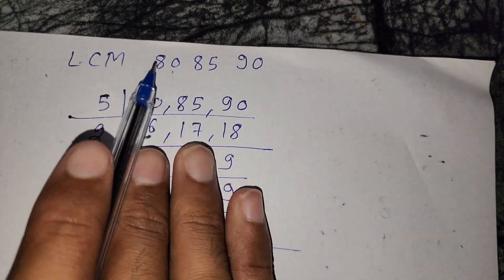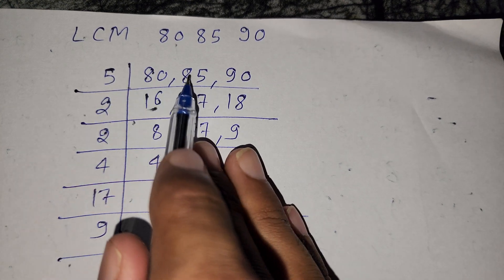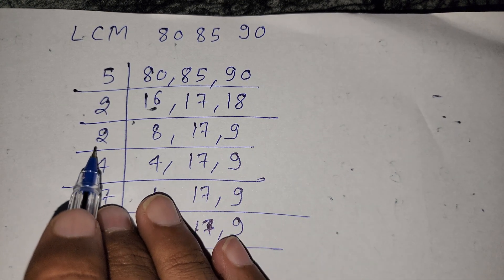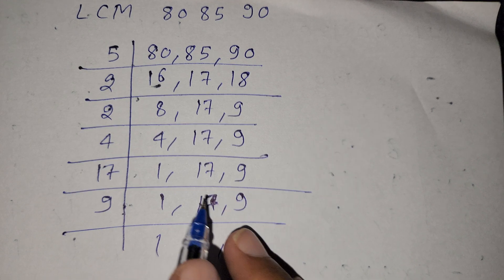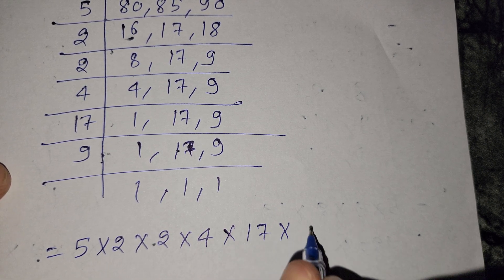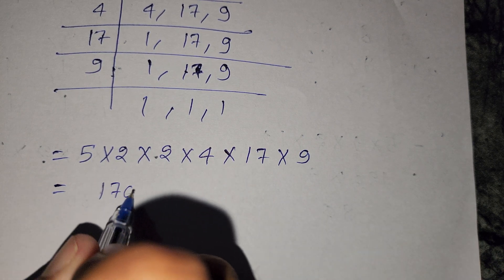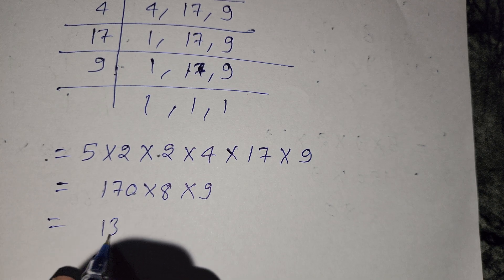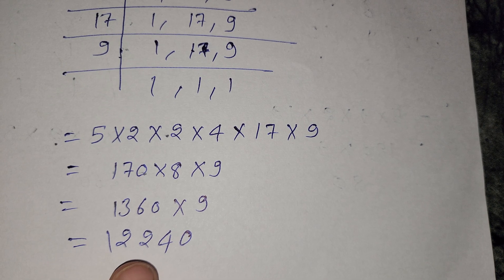Find LCM of 80 85 90 | Least Common Multiple